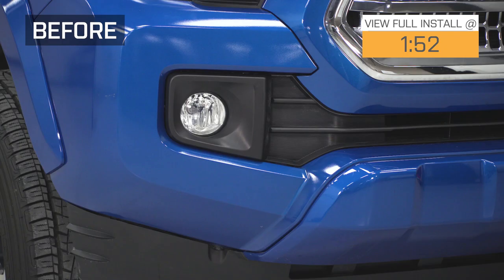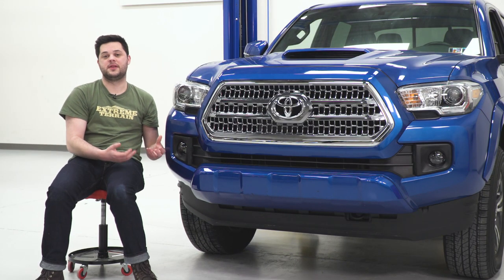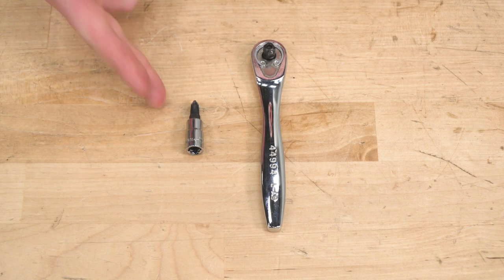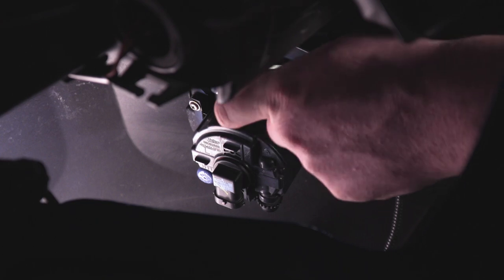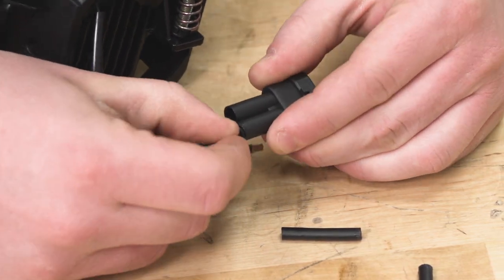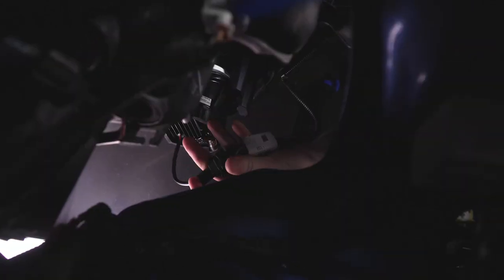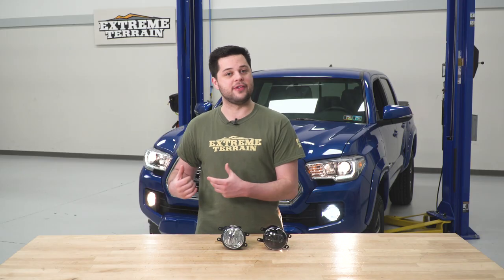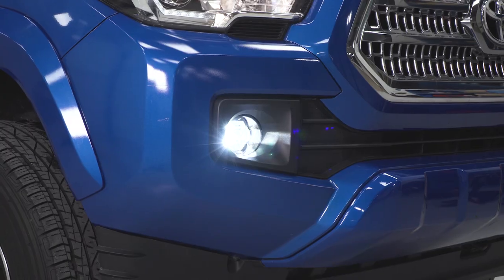Tacoma Morimoto XB Projector LED Fog Lights (2012-2017) Review & Install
Upgrade the lighting on your Tacoma with these Morimoto XB Projector LED Fog Lights. These will improve your lighting with the Luxeon-T LED technology while also being durable with a die cast aluminum housing and a polycarbonate lens.

Item TT5280
MPN# LF220